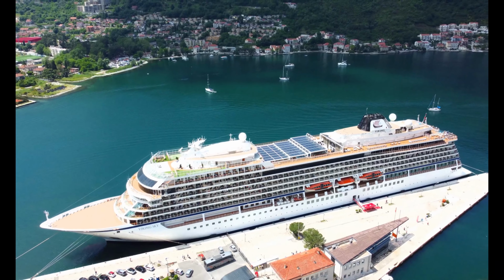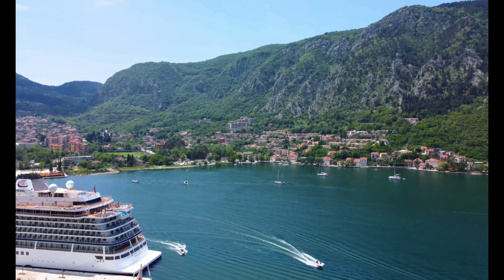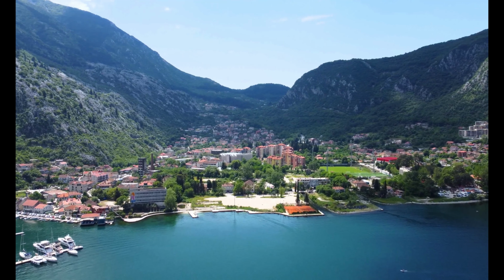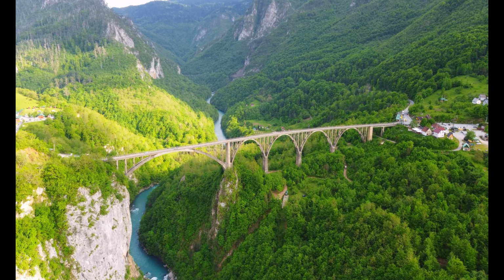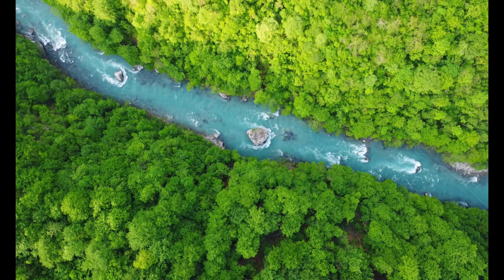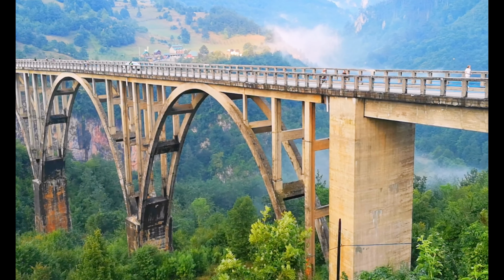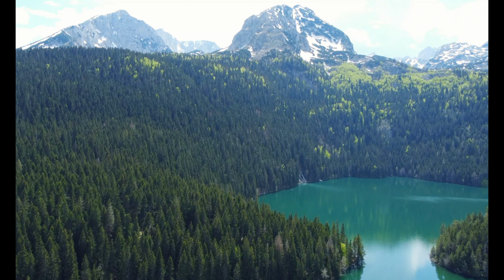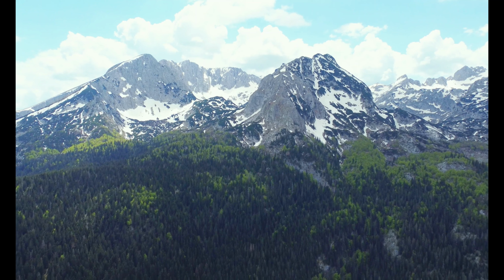Montenegro‼ The Must-See and Visit Destination ‼ Places must see in Montenegro ‼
Montenegro: The Must-See and Visit Destination
Montenegro is a small country located in the Balkan Peninsula, but it packs a big punch in terms of natural beauty and stunning scenery. From the craggy mountains of the Durmitor National Park to the crystal-clear waters of the Adriatic Sea, Montenegro has something to offer everyone.
Here are just a few of the places that you must visit in Montenegro:
Budva: Budva is a beautiful seaside town with a charming Old Town. It's a great place to relax on the beach, go shopping, or party the night away.
Kotor: Kotor is a UNESCO World Heritage Site and one of the most beautiful towns in Montenegro. It's located in a stunning bay and surrounded by towering mountains.
Durmitor National Park: Durmitor National Park is home to some of Montenegro's most spectacular scenery, including the Durmitor mountains, Tara River Canyon, and Black Lake.
Lake Skadar: Lake Skadar is the largest lake in Montenegro and is a popular destination for birdwatching and boating.
Ulcinj: Ulcinj is a laid-back beach town with a relaxed atmosphere. It's a great place to escape the hustle and bustle of city life.
These are just a few of the many amazing places that you can visit in Montenegro. If you're looking for a beautiful and unforgettable travel destination, Montenegro is definitely worth considering.